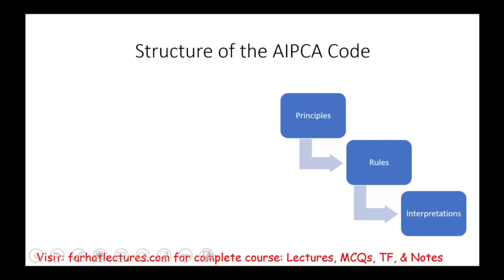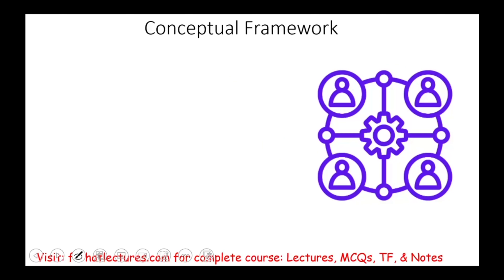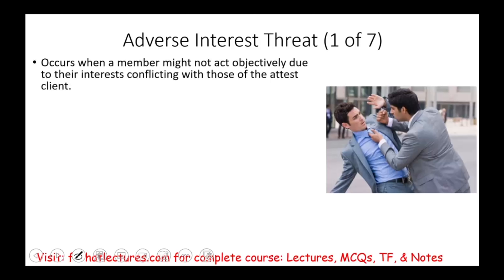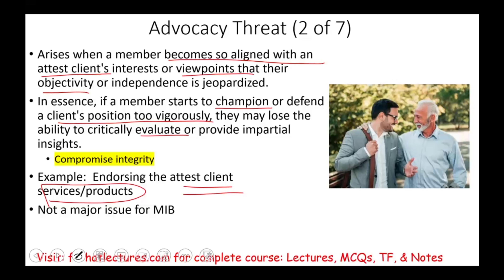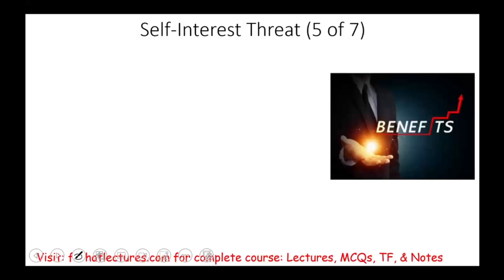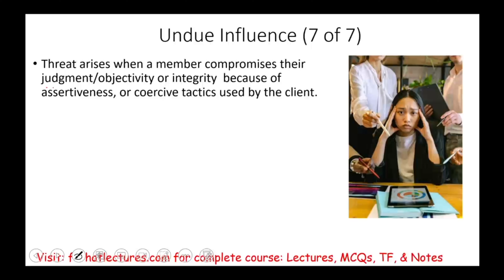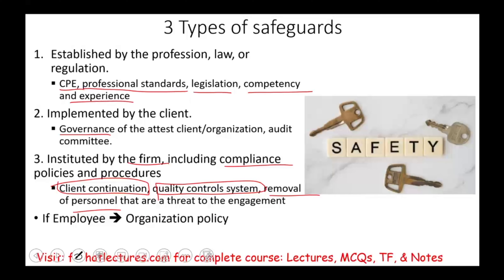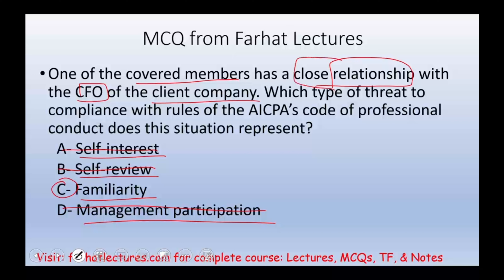AICPA Conceptual Framework Threats to Independence.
In the following video, I explain into the AICPA code of professional conduct, focusing particularly on the framework that addresses the seven threats to the core principles.